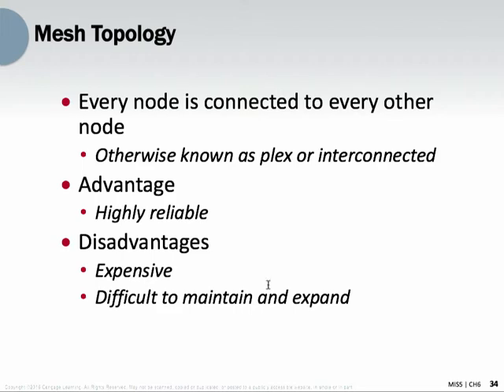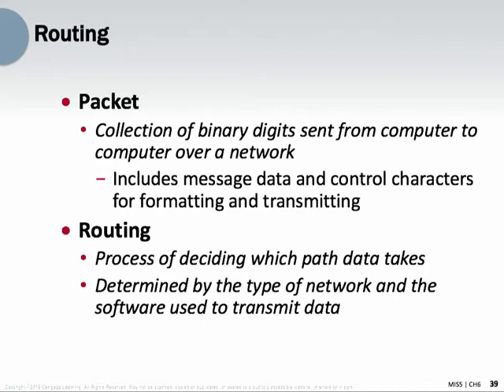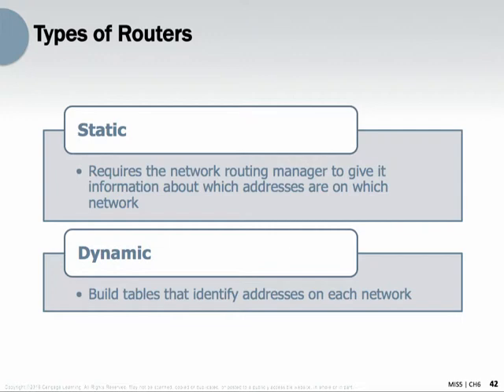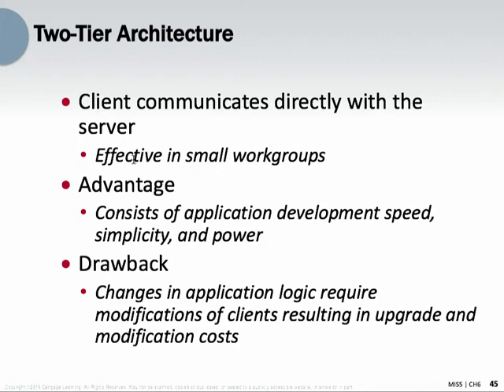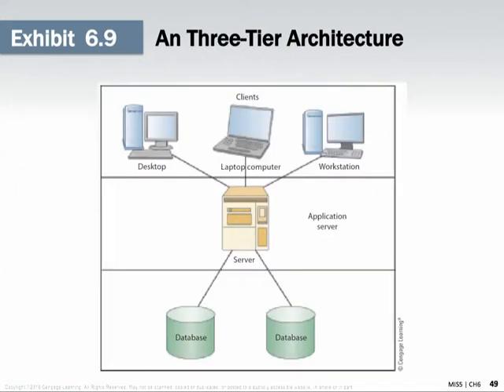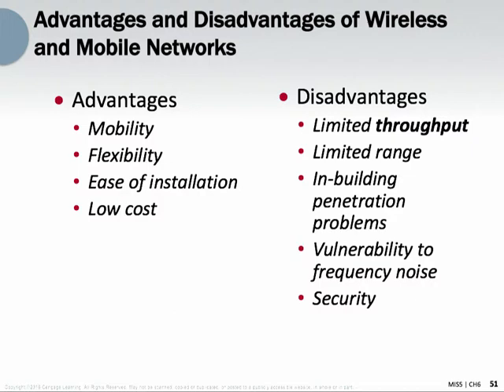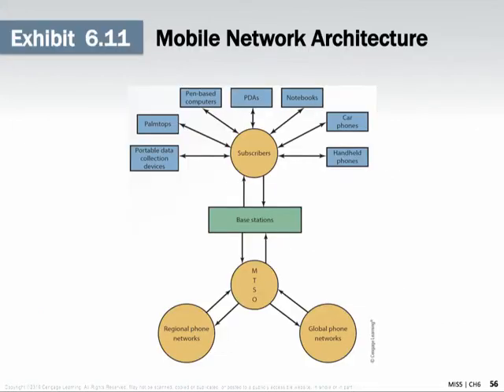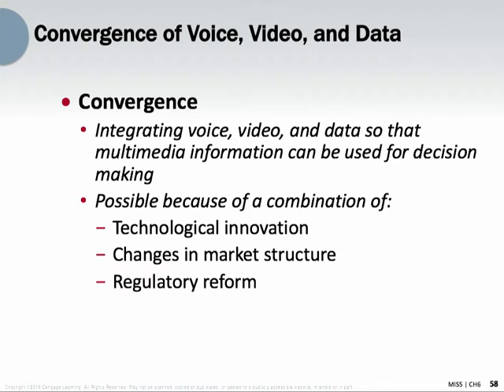MIS 243 Chapter 6 Part 2